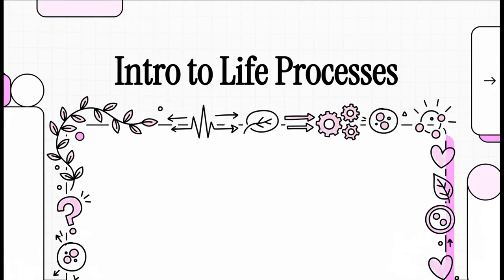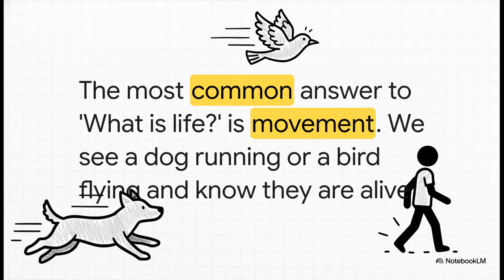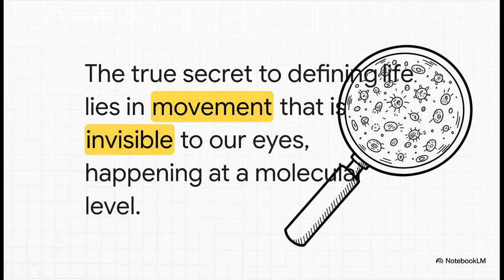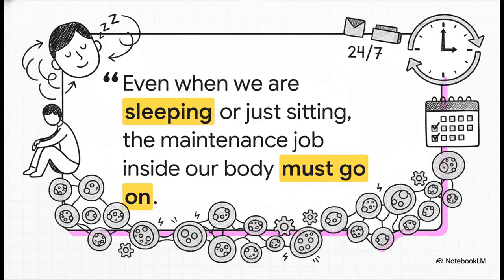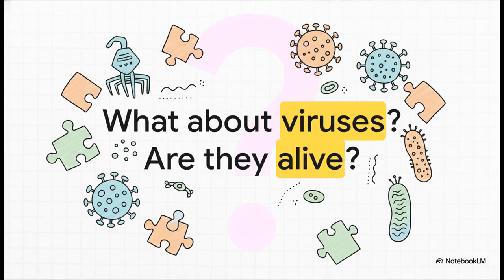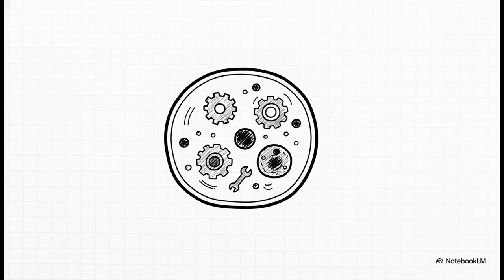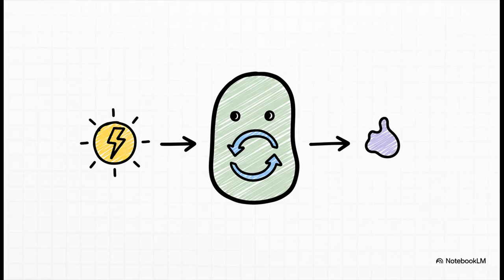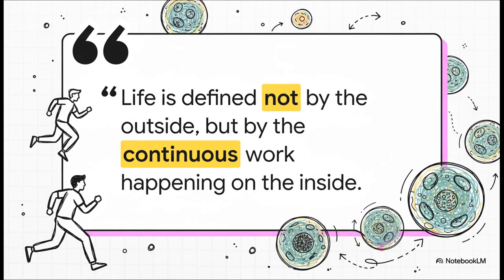Class X - Biology - 2 What Makes Something Alive